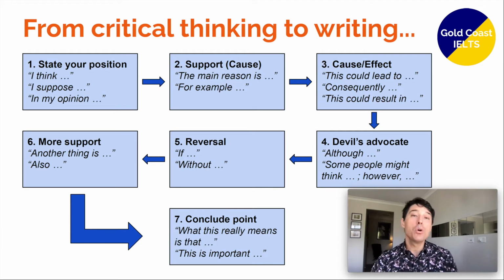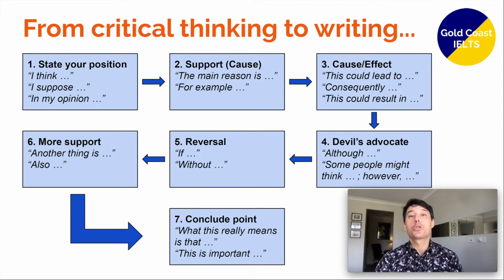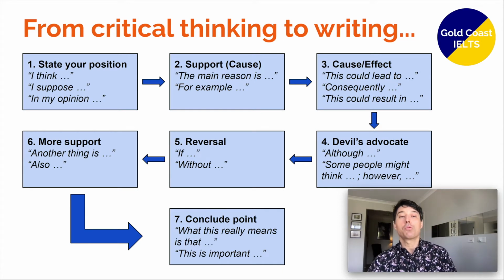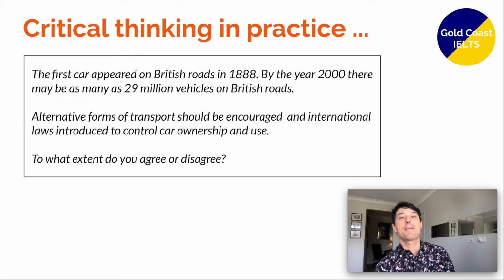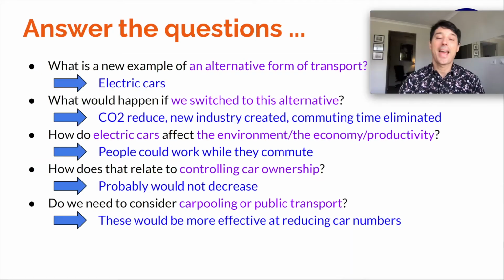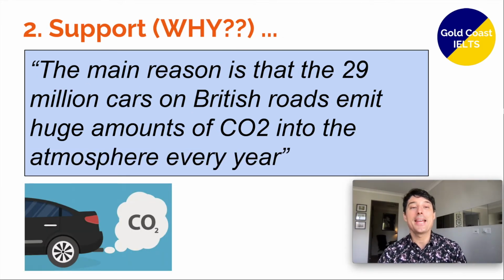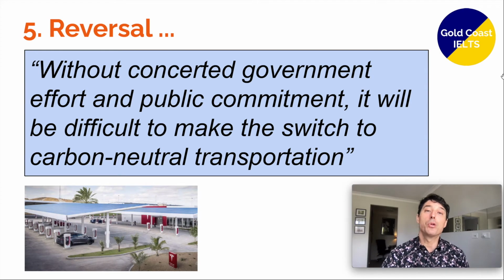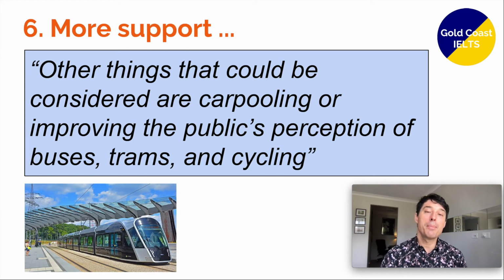IELTS Task 2 Academic Writing (Critical thinking 2)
-- LINKS --

📕 In this video I will teach you how to use critical thinking to create a very logical IELTS task 2 body paragraph structure ... 📕